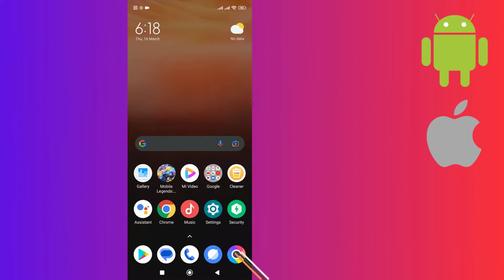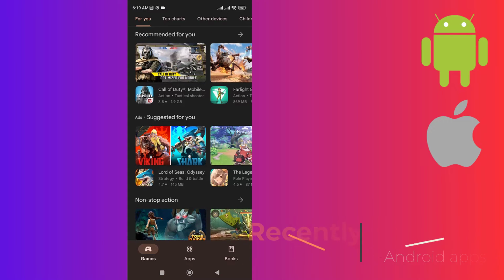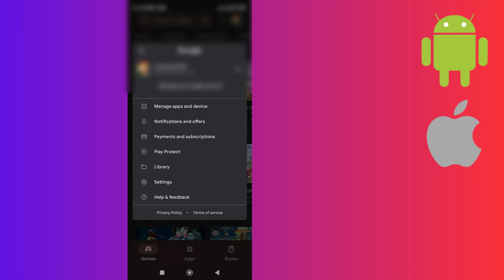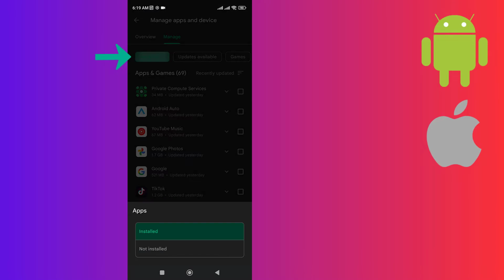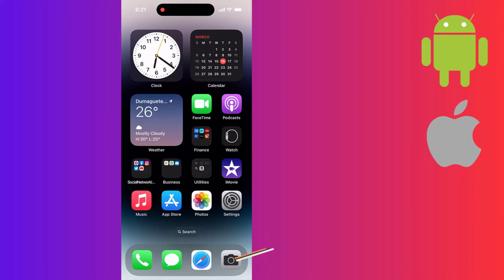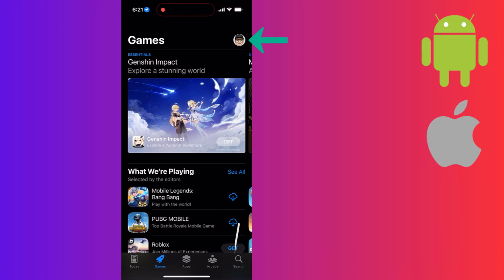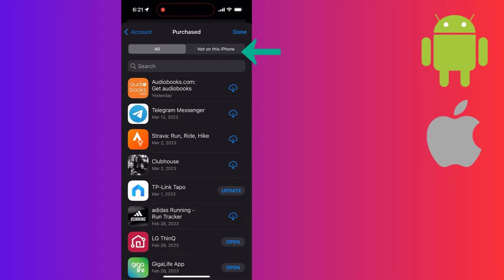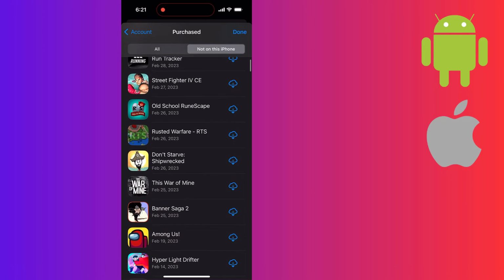How To See Recently Deleted Apps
Have you ever accidentally deleted an app and struggled to find it again? Or maybe you suspect that someone else has deleted an app on your device without your knowledge. In this video, we will show you step-by-step how to access the recently deleted apps section on your iPhone or Android device, and recover any apps that you may have mistakenly deleted.